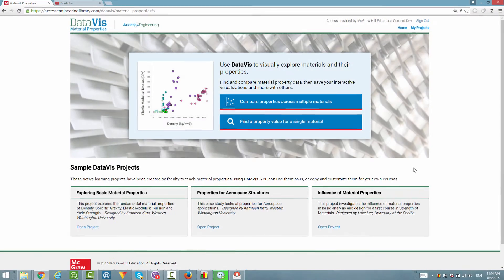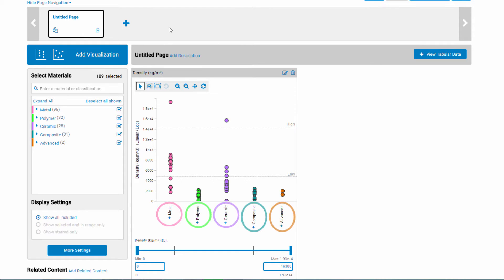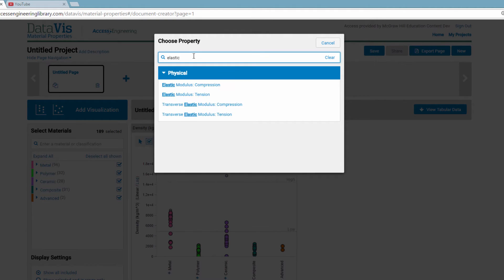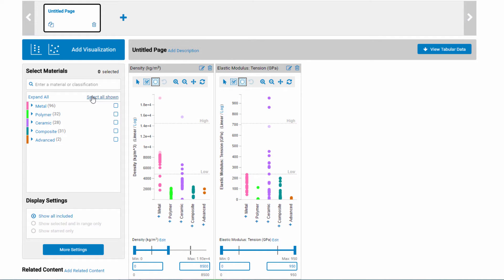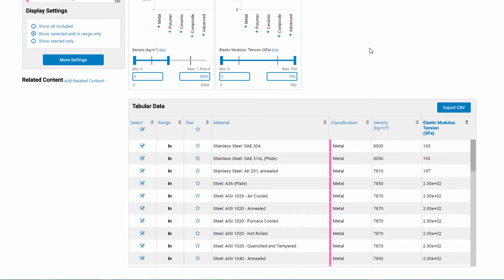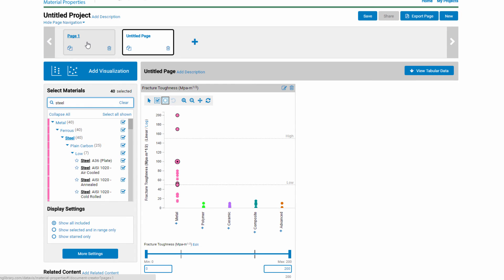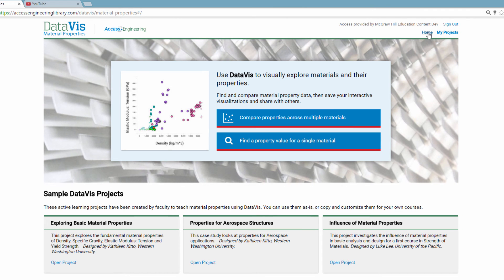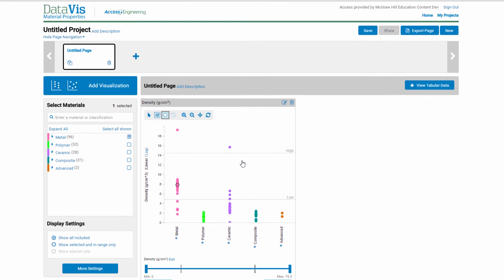AccessEngineering's DataVis Tutorial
This video tutorial shows how to get started with AccessEngineering’s DataVis—the interactive data visualization tool that transforms the way students learn about material properties.